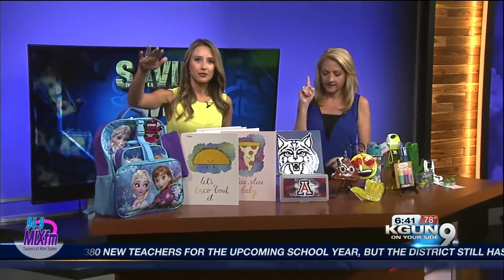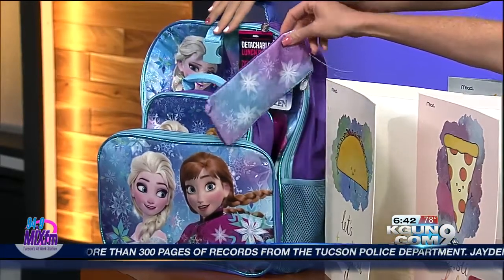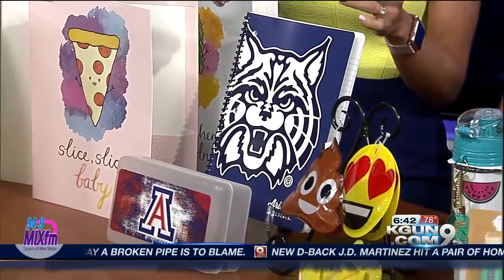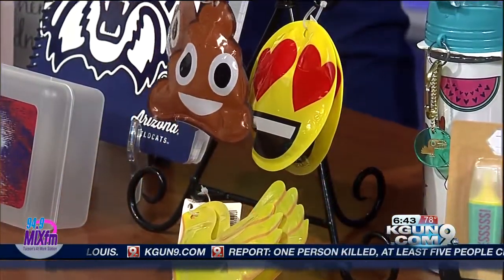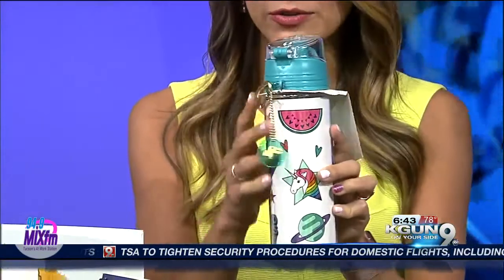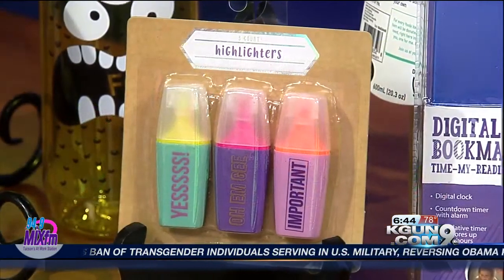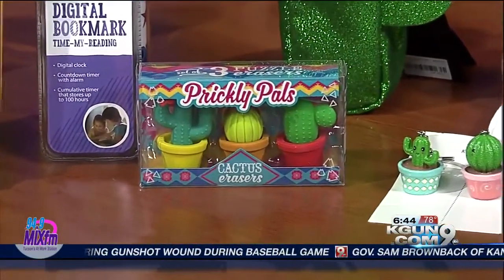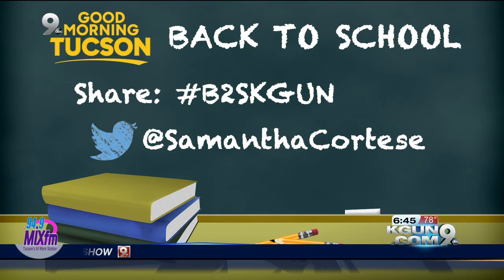SAVING WITH $AM: Back to school shopping tips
You can shop and save and style if you follow Samantha Cortese's back-to-school shopping advice.